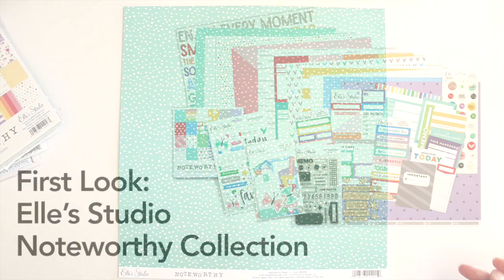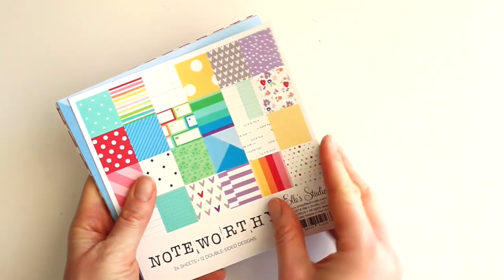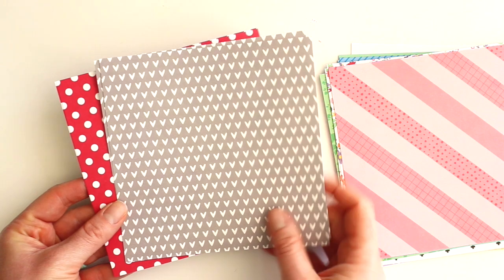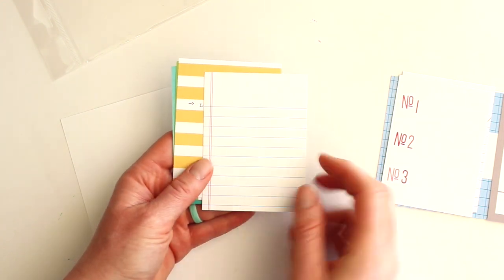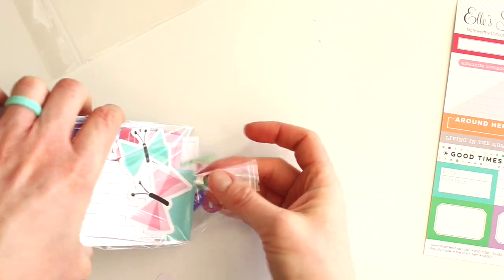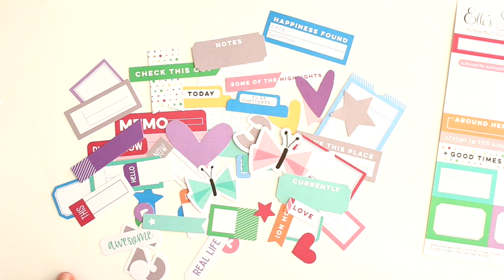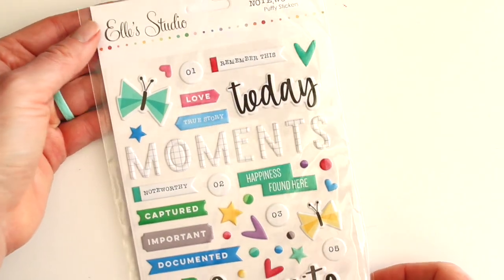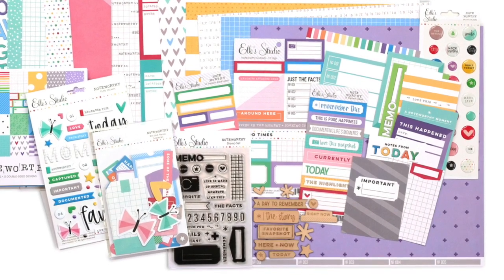First Look: Elle's Studio Noteworthy Collection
The newest collection from Elle's Studio, Noteworthy is now available in the shop, and you can see all of the components first here! Stop by to take a look at this beautiful and colorful everyday collection, perfect for all of your scrapbooking and pocket-page projects!